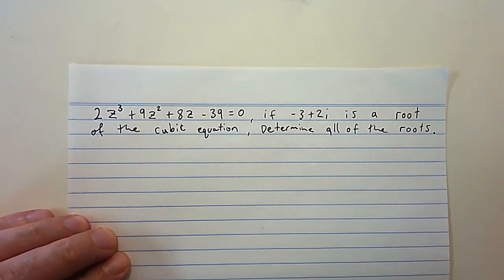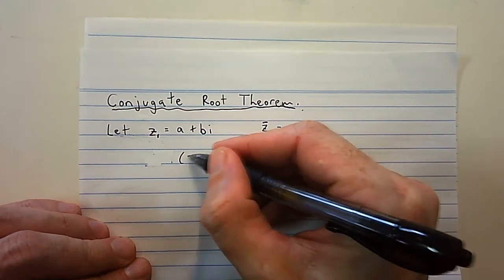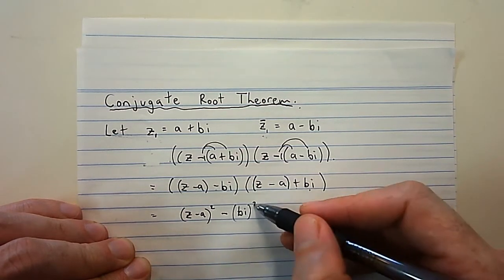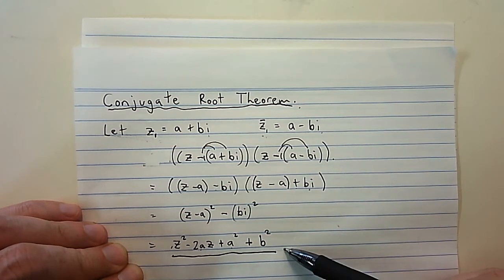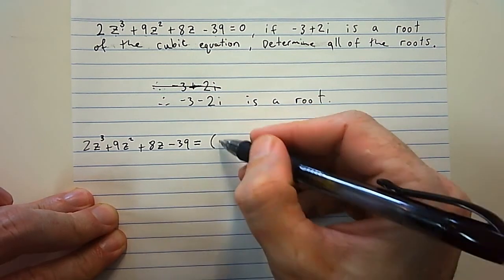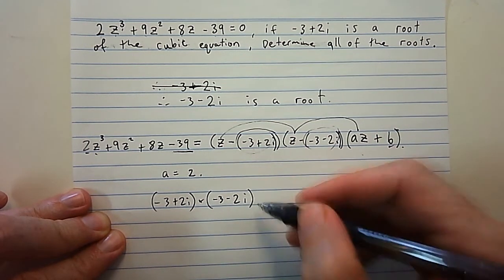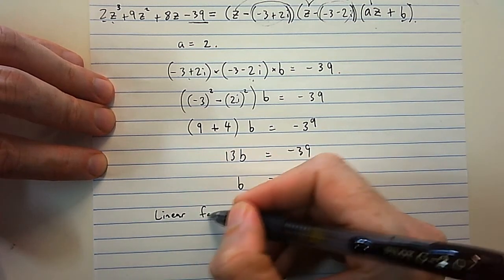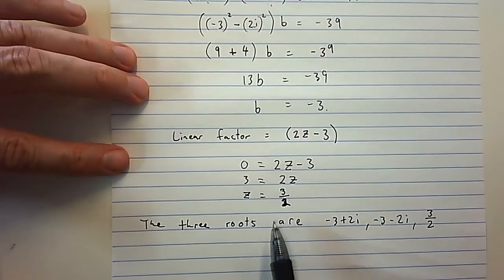Complex roots for equations with real coefficients